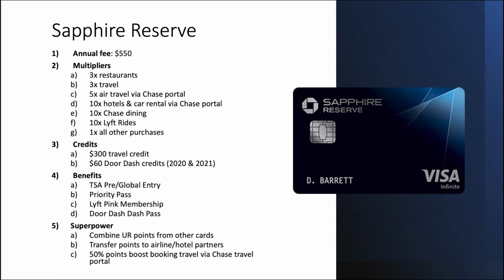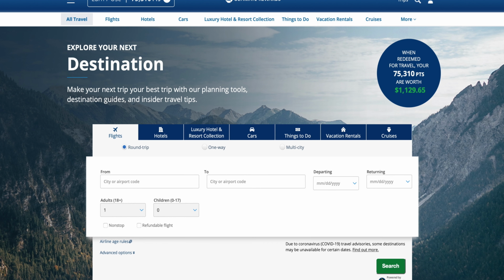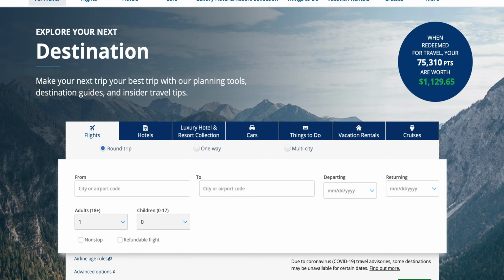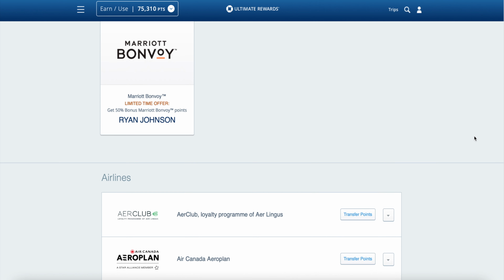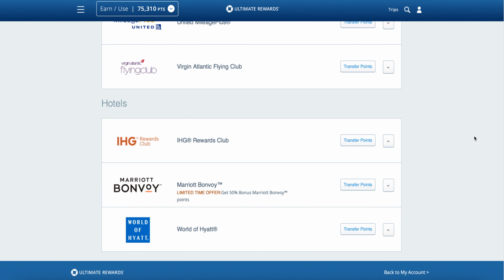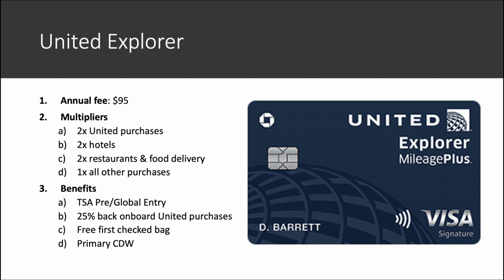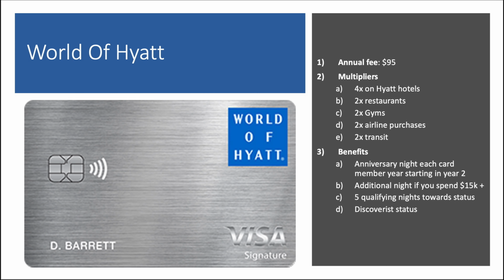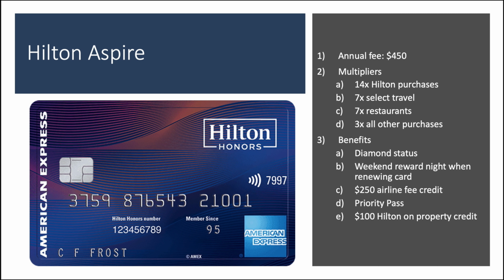Travel Credit Cards - Oh The Places You Can Go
Links
Quicken Loans - $500 back after closing purchase or refinance

Wallets
Bellroy Slim Sleeve
Bellroy Travel Wallet
Card Storage Wallet
Debit Card Wallet

Camera gear
Sony A7S3 Camera
Lens 16-35mm

Audio gear
Yeti X Mic
Sony Shotgun Mic
Wireless Lapel Mic
Elgato Key Light

Desk/Computer
Mouse Logitech MX Master 3
Keyboard Logitech MX Keys
Logitech Stream Cam
LG Ultra Fine 4k Monitor
MacBook Pro